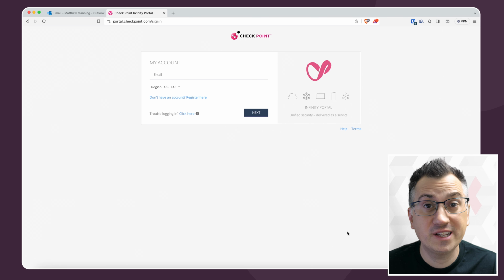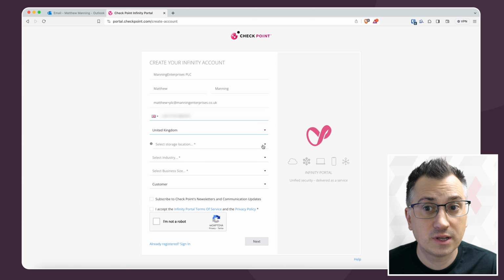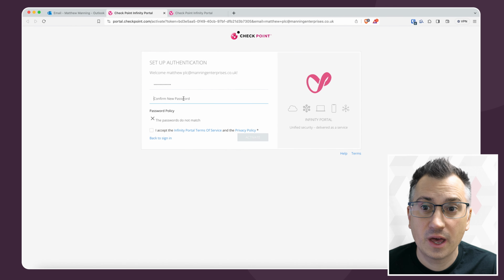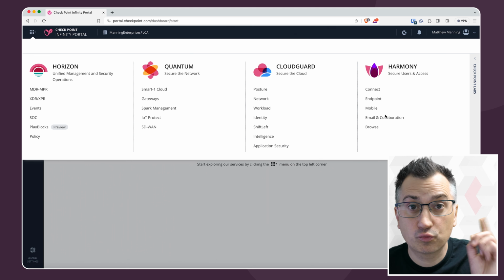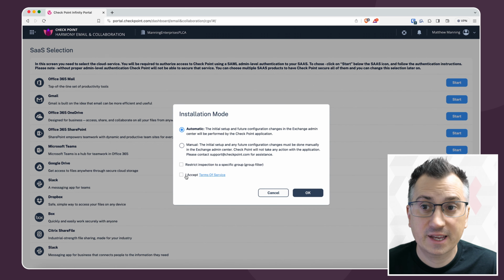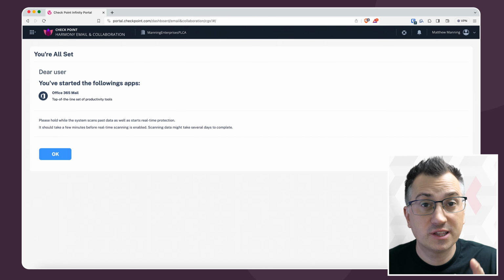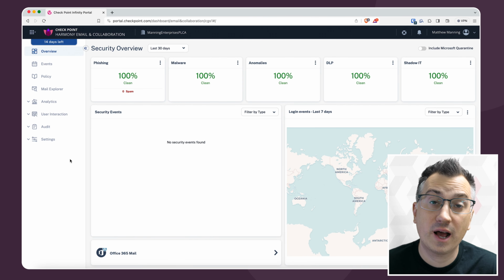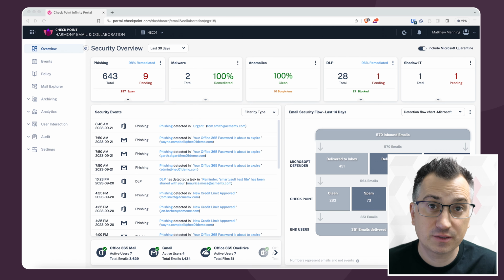Check Point Harmony Email & Collaboration: Secure Your Email in 2 Minutes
In this video, we guide you through the seamless onboarding process of Check Point Harmony Email & Collaboration.

Harmony Email Security is designed to fortify your organization's defenses against cyber threats, ensuring your communication channels stay secure and resilient. Join us as we walk you through the step-by-step onboarding process, demonstrating how easy it is to set up and customize the product to meet your specific needs.

Whether you're a seasoned IT professional or new to email security solutions, our tutorial offers valuable insights and tips to make the onboarding process smooth and efficient.